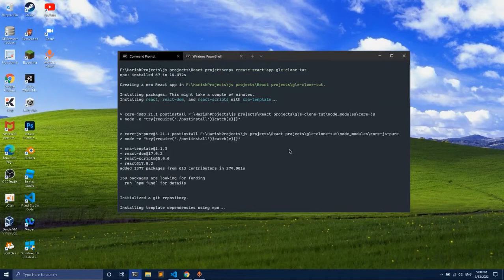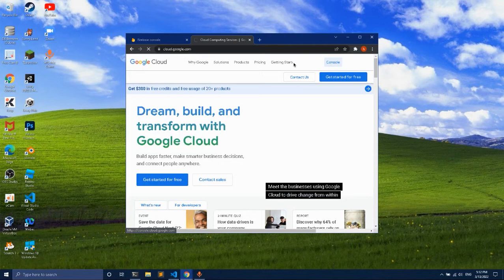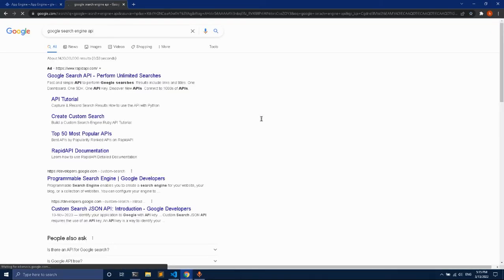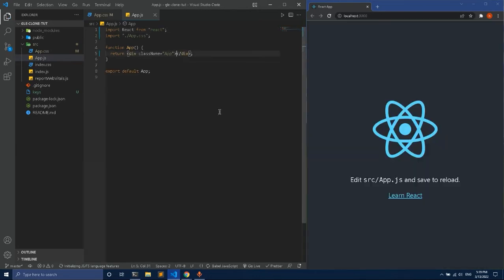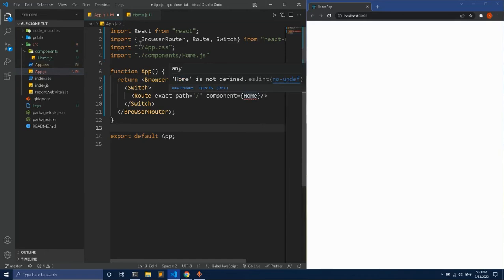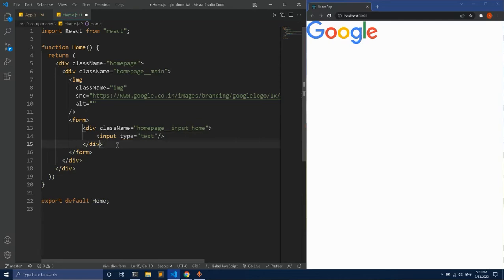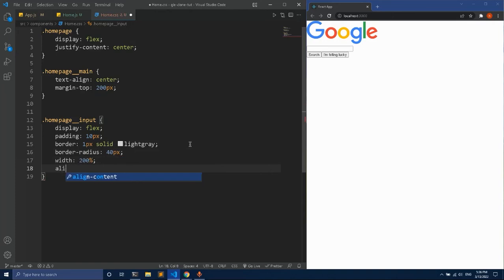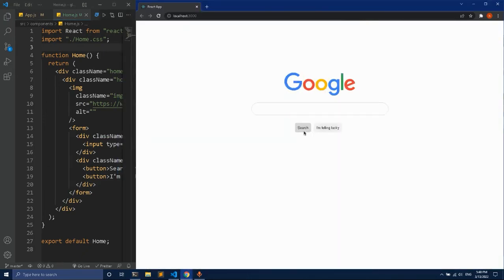How to make a search engine #1 🔥🔥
We are going to make a search engine like google in this video.
this video covers the basic setup and creating of the home page.